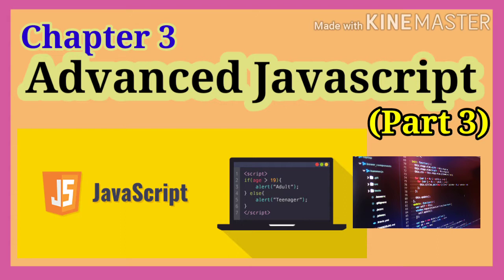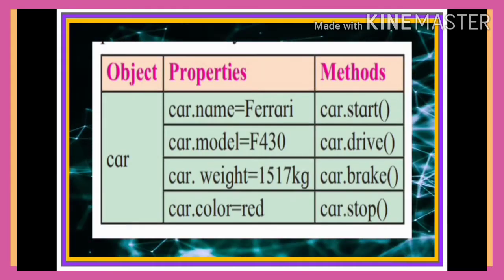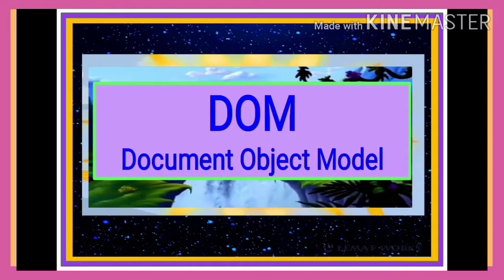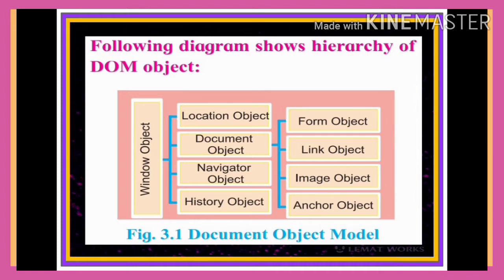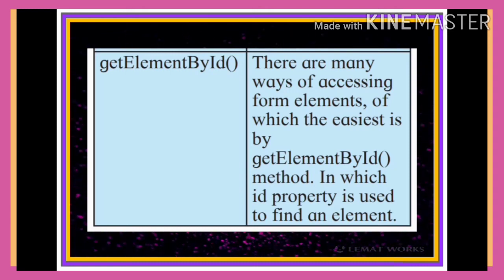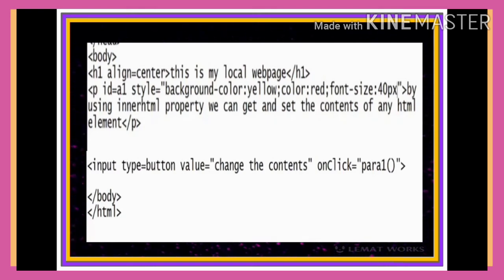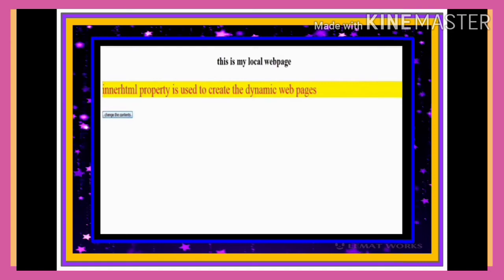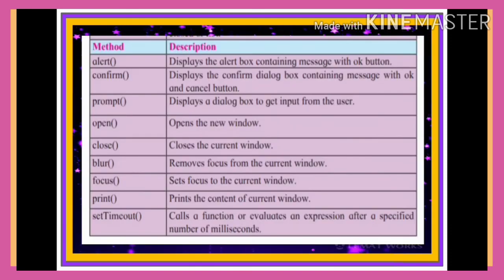Advanced Javascript (Chapter-3) 12th Science I.T.